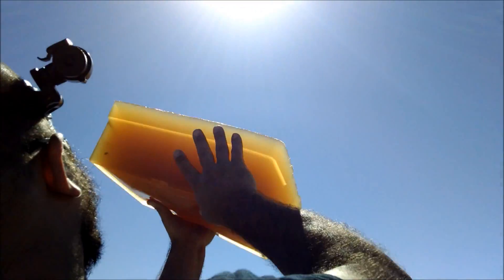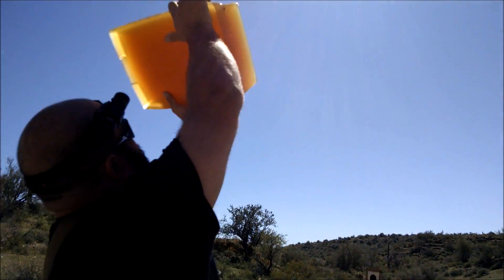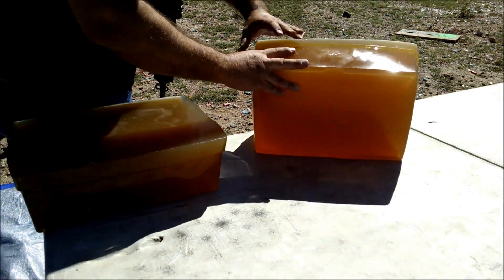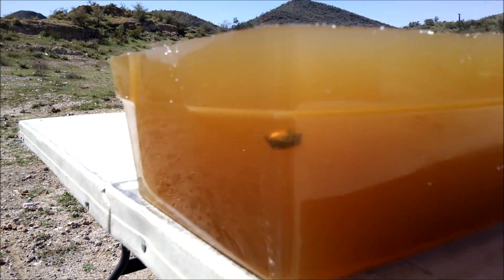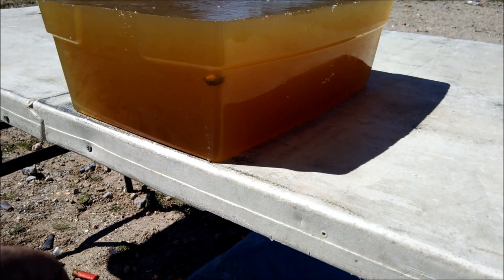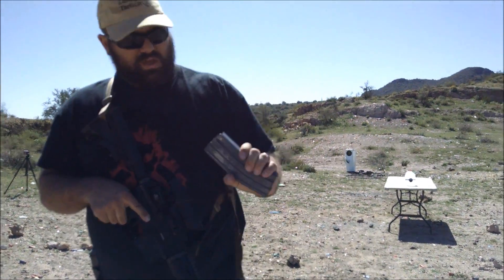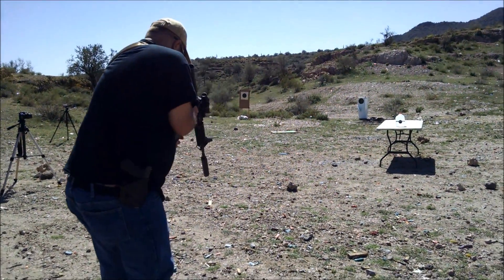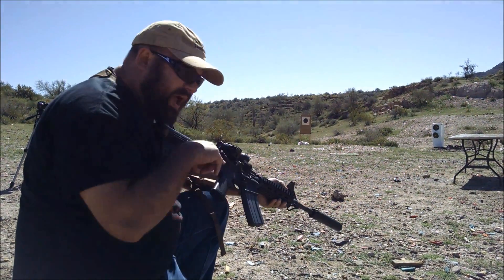5.56mm gel test: M855 (bonus "armor" test)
Lake City XM855PD is fired from 16" carbine into calibrated gelatin. Bonus "armor" penetration test. Silencer is Surefire FA556AR.

BB: 594.2 fps, 3.1"

Impact velocity: 3,070 fps
Penetration: 15.5"
Retained weight: 35.0 gr
Neck: ~4.5"

The jacket nose weighed 5.9 gr and was recovered at 12.8"
The penetrator weighed 10.1 gr and was recovered at 12.6"
The core weighed 35.0 gr and was recovered at 15.5"
The cross section photo was taken at 7"